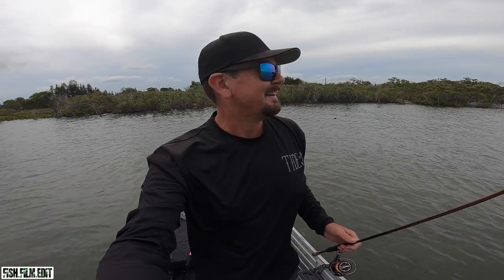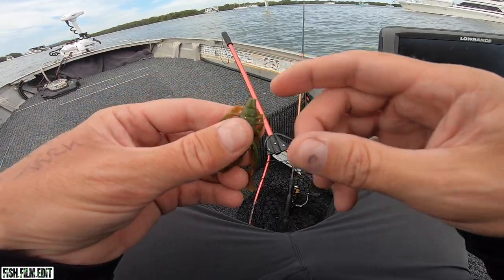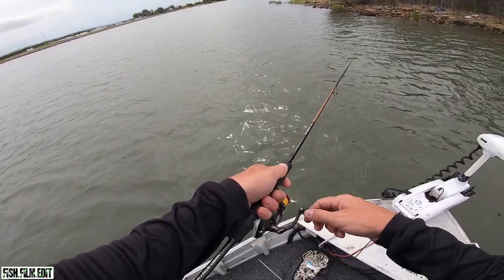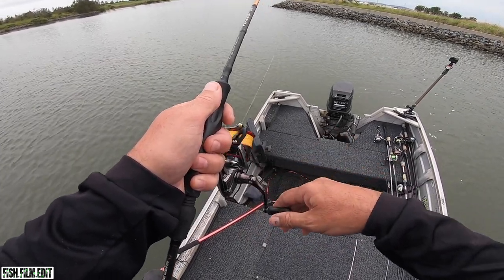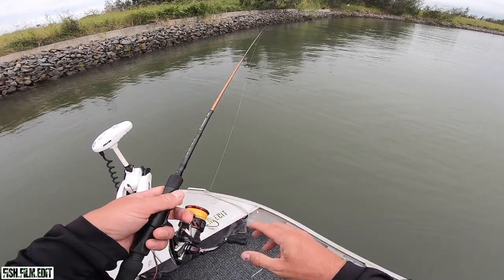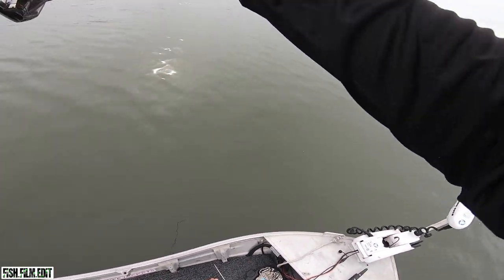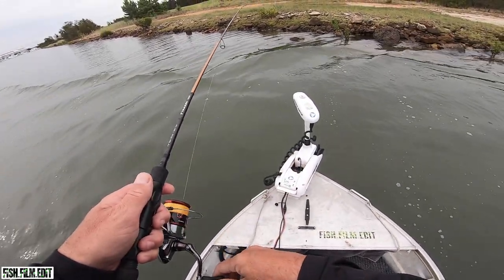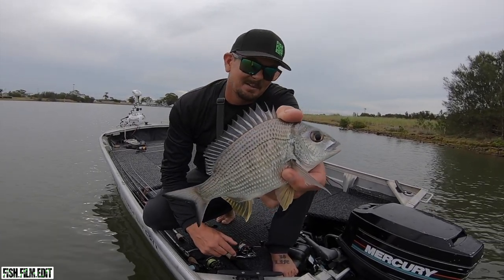MANGROVE JACK vs BREAM GEAR.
This video is filmed over the shortest finesse fishing session I've ever fished. With only just shy of a couple of hours fishing time up my sleeve I power fished as much structure as possible. Throwing small crab soft plastic lures on ultralight spin gear is one of my favourite ways to catch a myriad of local species. The only problem with throwing these small baits around on light tackle is it often doesn't end well.